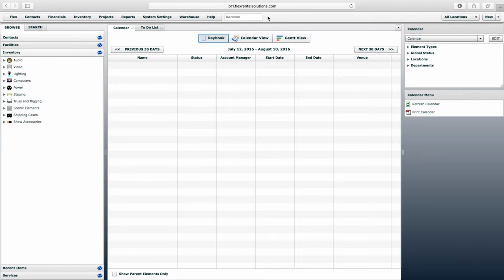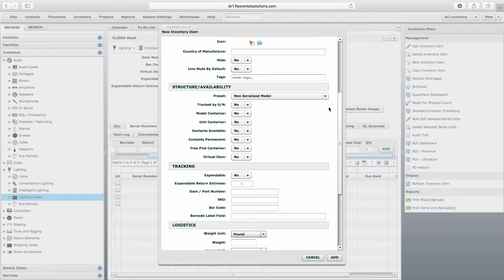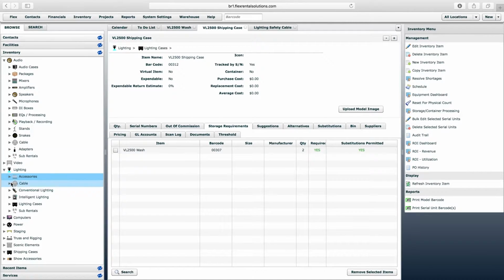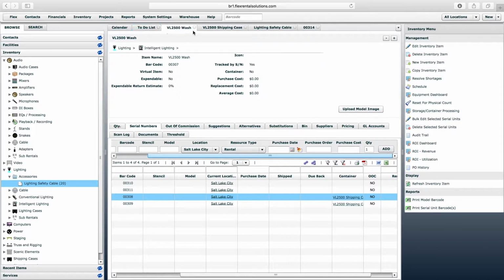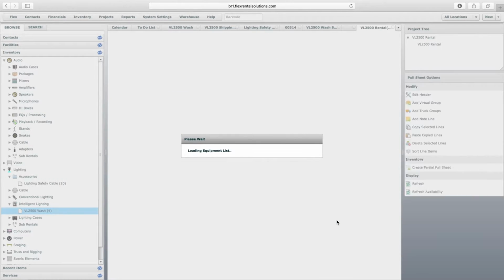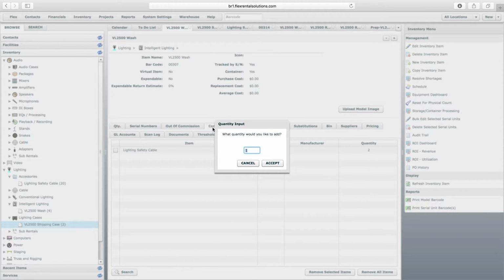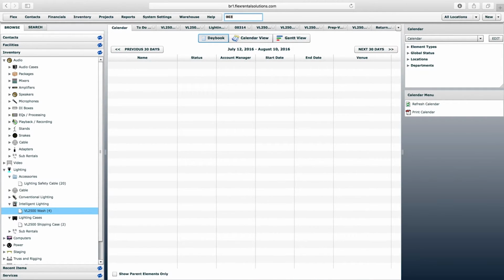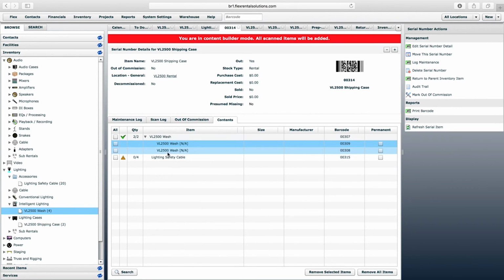Webinar - Containers and Packages Best Practices